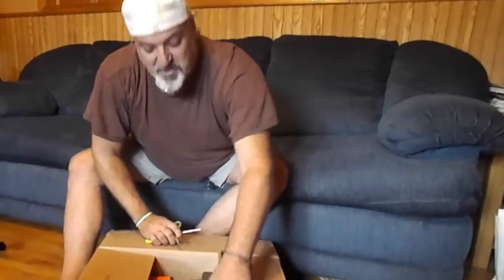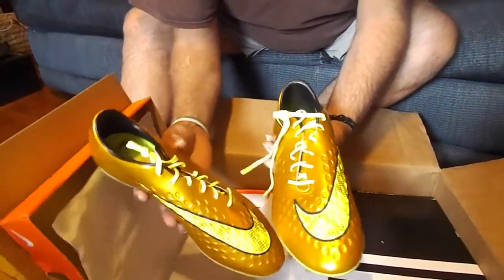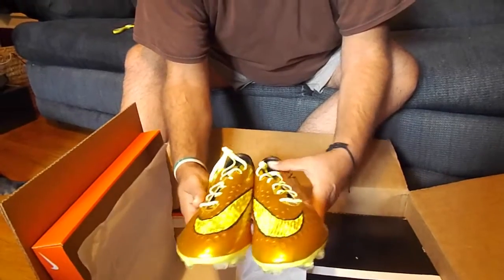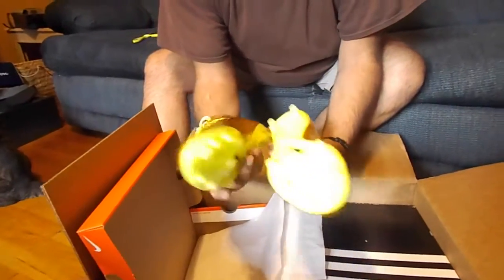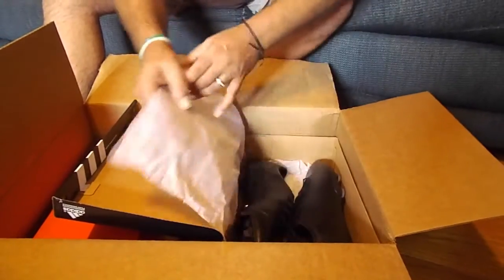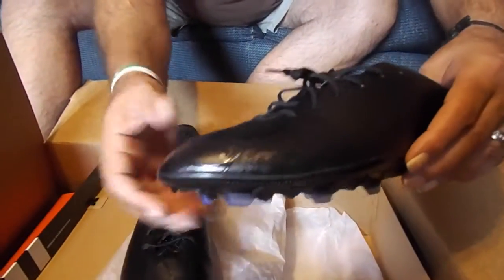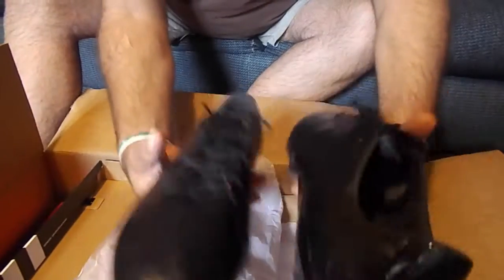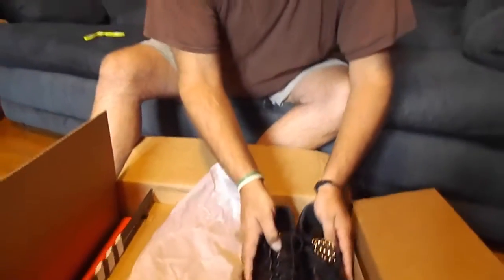Soccerloco.com Product Review ... Part 1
soccerloco has asked us to review the new Nike and Adidas line of cleats, and we show you them now, and will add a video with them in action soon!